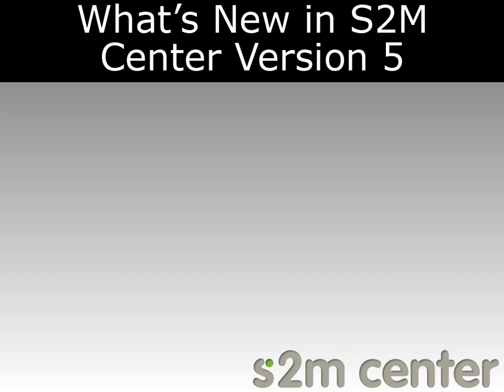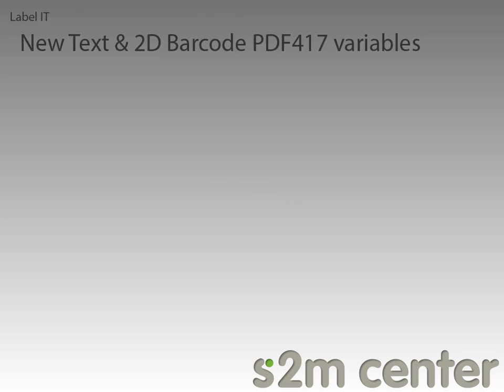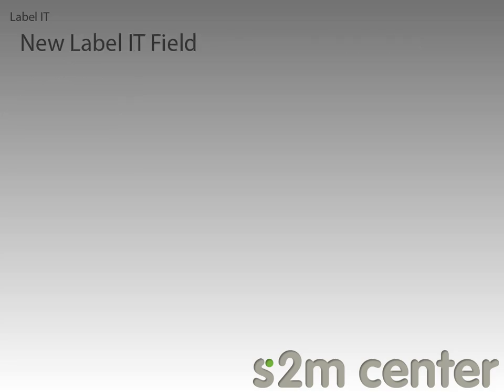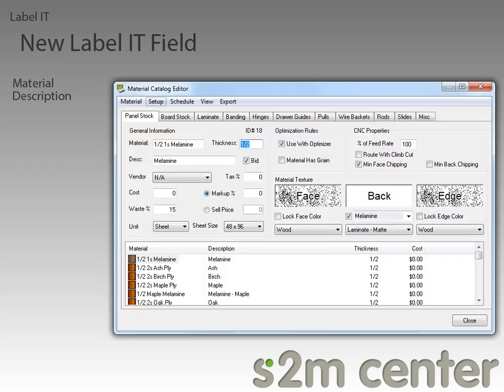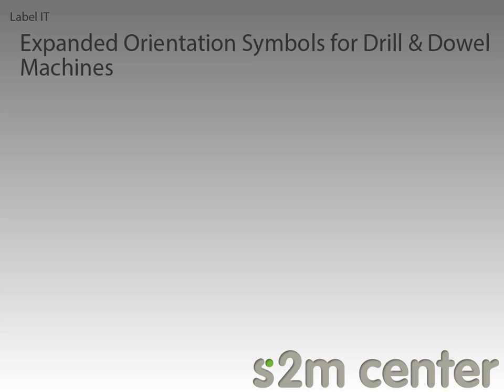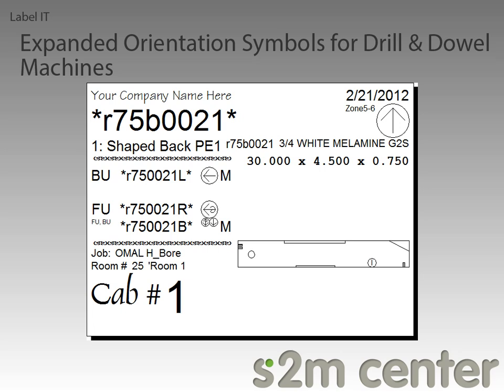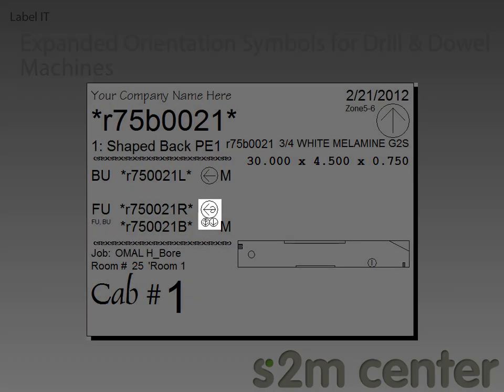S2M Center Version 5 Label-IT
A look at the new Label-IT Features in S2M Center Version 5